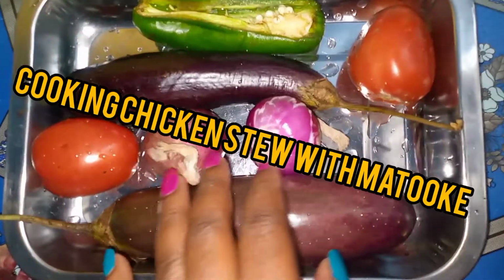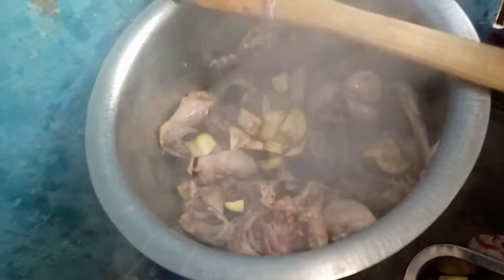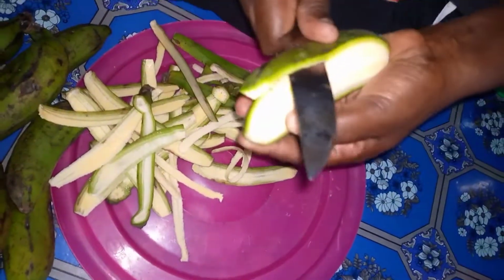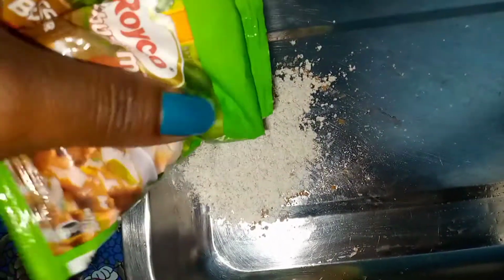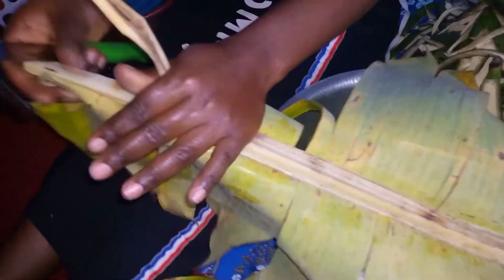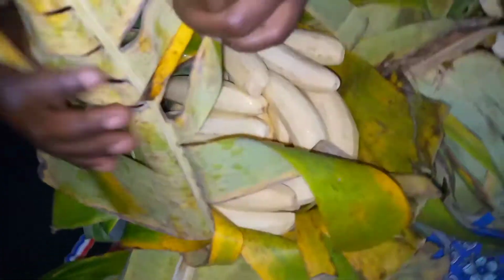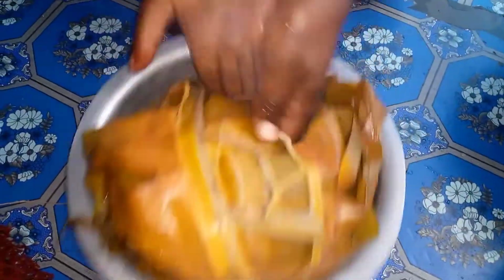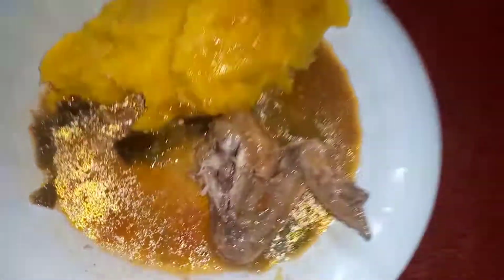Mukbang) Chicken stew with matooke (African)